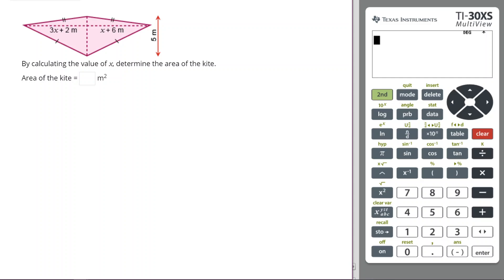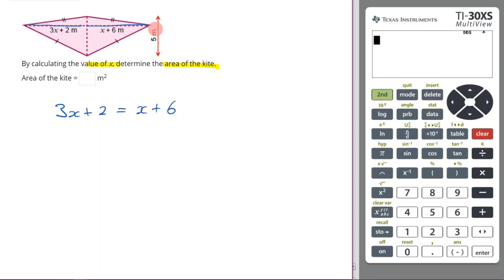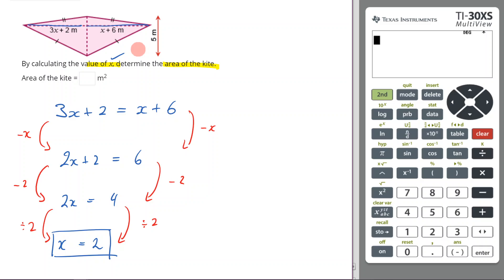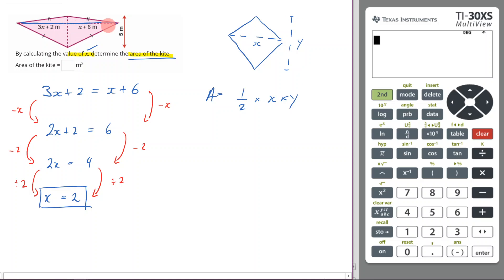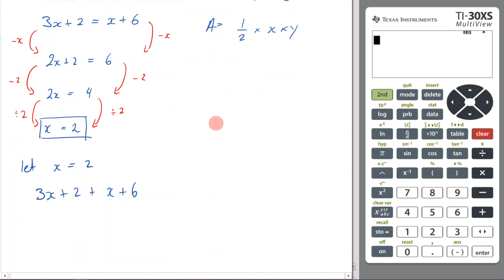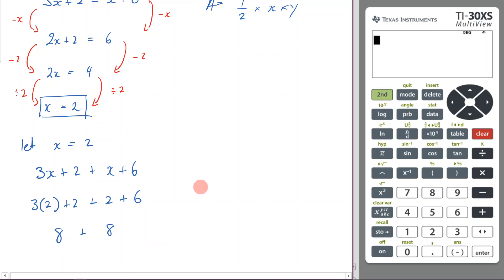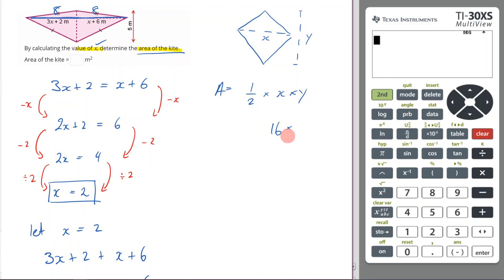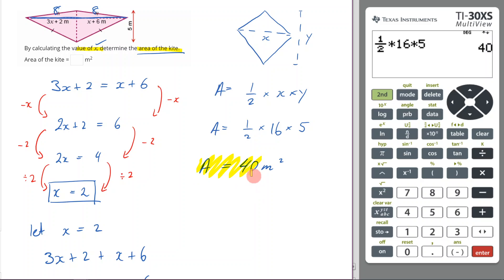Area of a Kite (tricky)